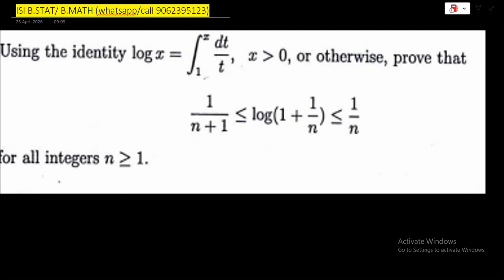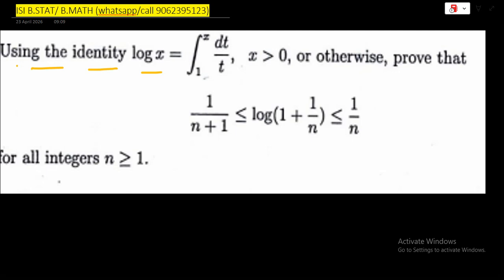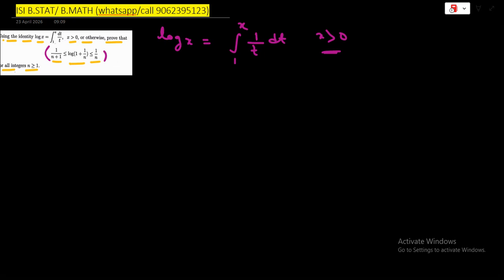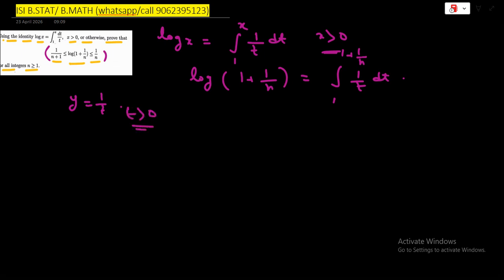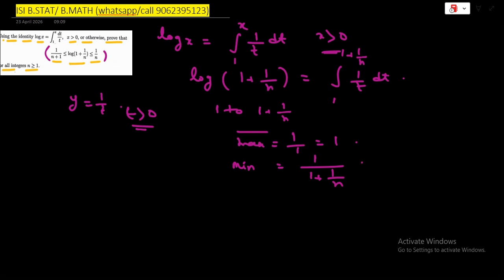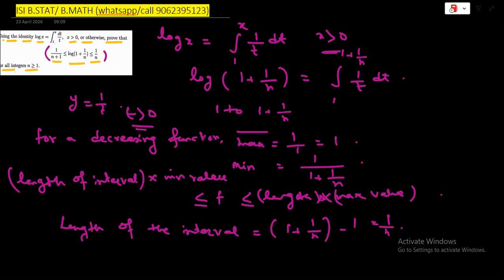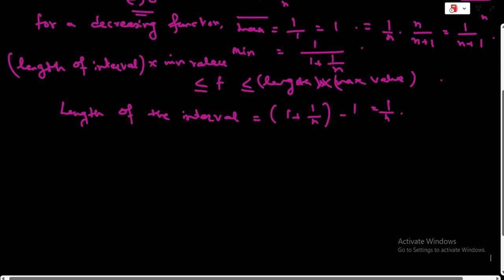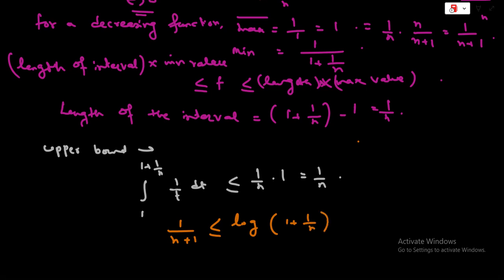ISI BStat BMath Key Concept Explained | Step-by-Step Problem Insight & Strategy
This video on ISI BStat BMath Key Concept Explained is carefully designed for serious aspirants preparing for one of the most competitive and intellectually demanding entrance examinations in India conducted by the Indian Statistical Institute. If you are targeting ISI BStat or BMath, then mastering key concepts is absolutely essential for success. Many students practice numerous questions but still struggle in the exam because their conceptual understanding is not clear or deep enough. This session focuses on building that strong conceptual base through a detailed and structured explanation.

In this lecture, we take a carefully selected high level problem and use it as a tool to explain the key concept involved. Instead of directly focusing on the final answer, we break down the problem and analyze the fundamental idea behind it. This helps you understand how a concept is applied in different situations and how to adapt your approach when faced with new types of questions. The goal is to ensure that you do not just learn a solution, but truly understand the logic behind it.

The ISI entrance exam is known for its deep, multi layered, and concept driven questions. Therefore, this video emphasizes clarity of thought, logical reasoning, and systematic problem solving. You will learn how to identify the exact concept being tested, how to connect different mathematical ideas, and how to construct a clear and efficient pathway toward the solution.

One of the key highlights of this session is the focus on strengthening fundamentals. Weak fundamentals often lead to confusion and mistakes in advanced problems. By revisiting and clarifying key concepts, we ensure that your base becomes strong and reliable. This directly improves your confidence and performance in the exam.

We also discuss common mistakes that students make while applying concepts. These include misinterpretation of conditions, incorrect assumptions, and unnecessary complications. By understanding these errors, you can avoid them and improve your accuracy significantly. The explanation is designed in a way that reflects how top rankers think, helping you develop a similar approach.

This video is highly beneficial for students preparing for ISI BStat and BMath, as well as aspirants of CMI, IIT JAM, and Olympiad level mathematics. It is also useful for class 11 and 12 students who want to build a strong mathematical foundation and improve their logical thinking ability.

At Dr Sourav Sir Classes, we believe that success comes from clarity, consistency, and correct guidance. Our teaching methodology focuses on deep conceptual understanding, advanced problem solving techniques, structured practice sessions, regular assignments, mock tests with detailed performance analysis, and personalized mentoring. We ensure that every student develops confidence and the ability to solve complex problems independently.

To gain maximum benefit from this video, watch it actively, pause at important steps, and try solving the problem on your own before looking at the solution. This habit will help you internalize concepts and improve your problem solving ability significantly.

If you are serious about cracking ISI BStat or BMath, then focus on building strong concepts and practicing consistently. With the right strategy and disciplined effort, achieving success is absolutely possible.